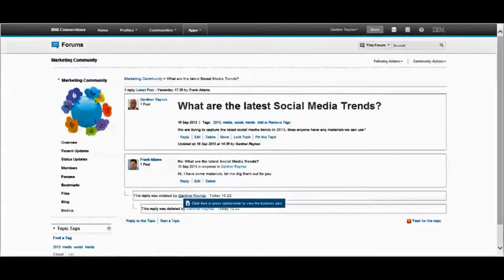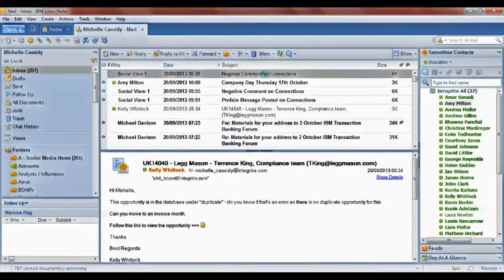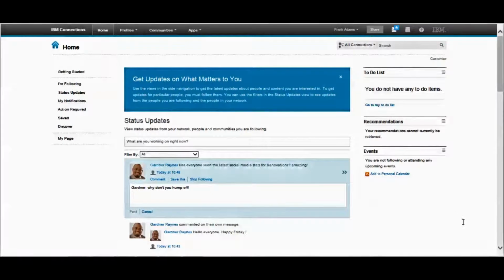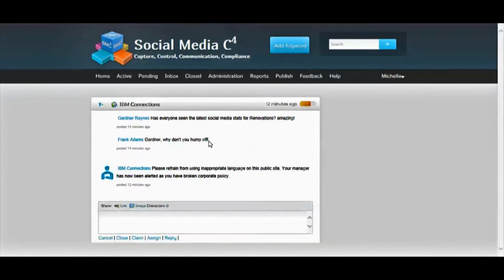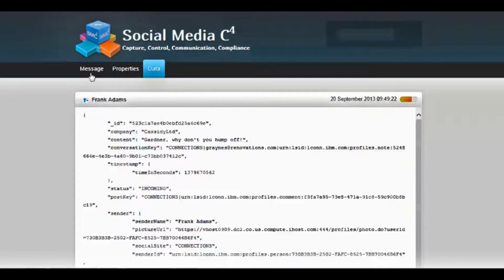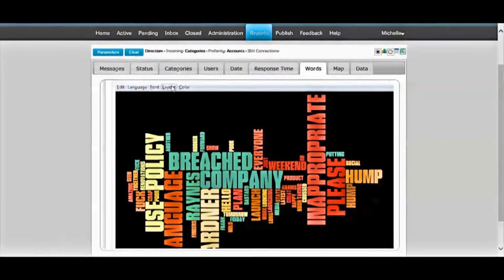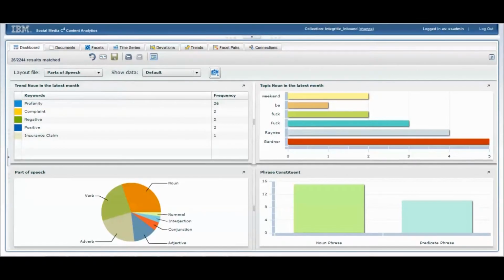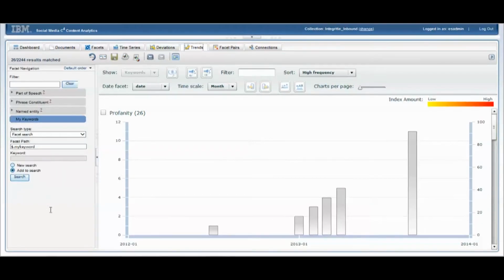SMC4 IBM Connections Video including Reporting